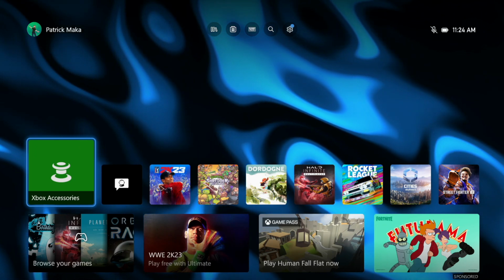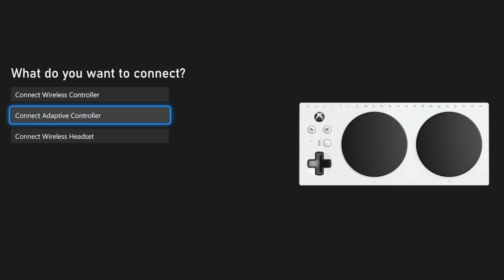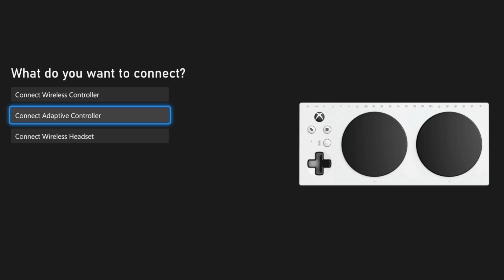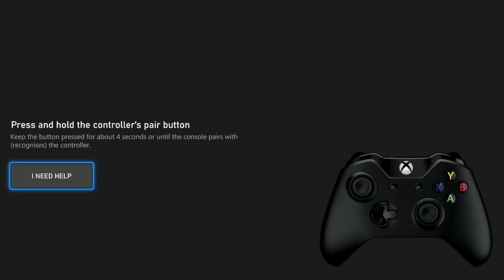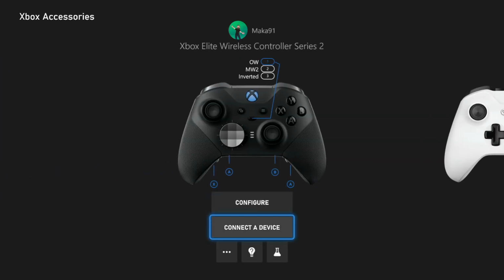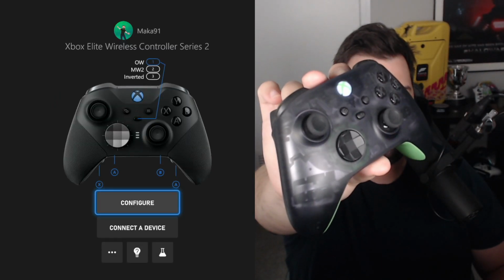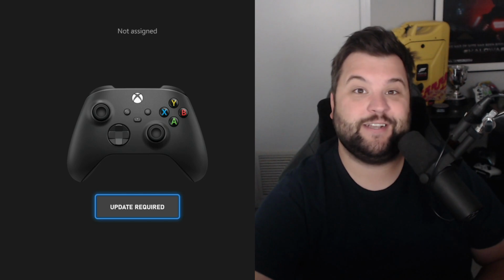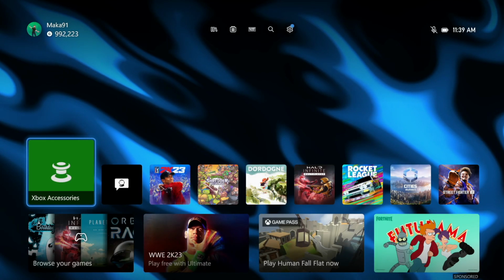Pair a Controller Without Getting off the Couch Using Xbox Accessories App (New Dashboard Feature)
Pair a Controller Without Getting off the Couch Using the Xbox Accessories App / Sync New Device Including Headset and Adaptive Controller (Dashboard New Feature) - Currently in Alpha Skip Ahead Dashboard Preview

Pair new devices in the Xbox Accessories App - With this update, you can now easily pair new accessories to your Xbox console without having to move from your couch. To get started, open the Xbox Accessories app, and use the new “Connect a Device” option.